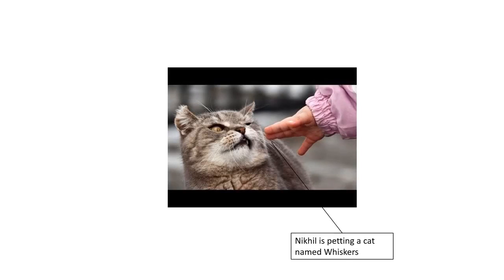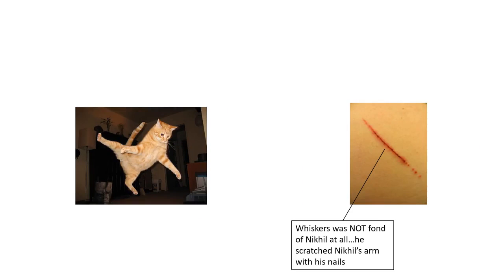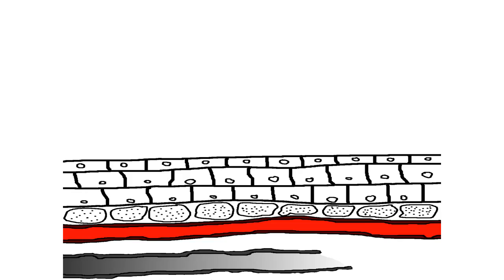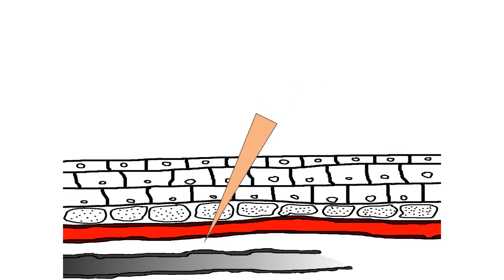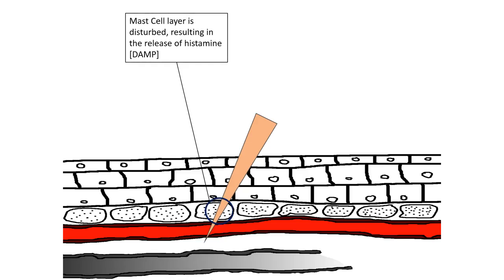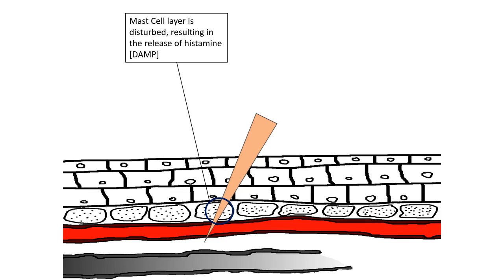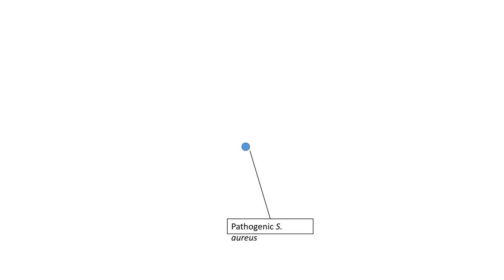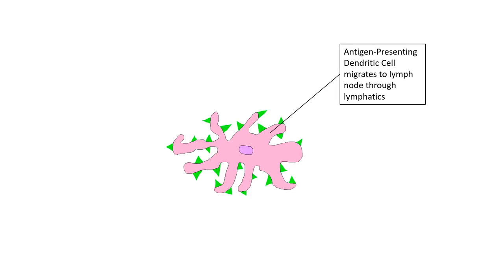Immunology - Immune Response Event